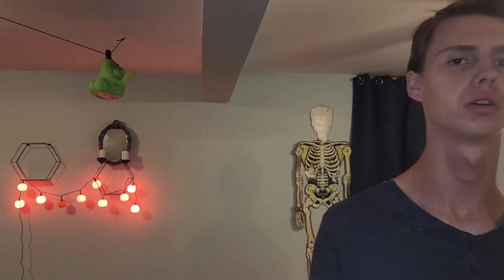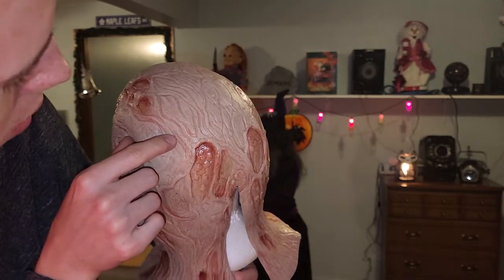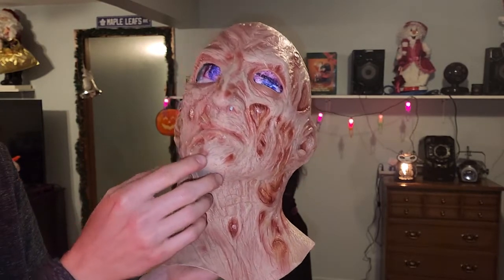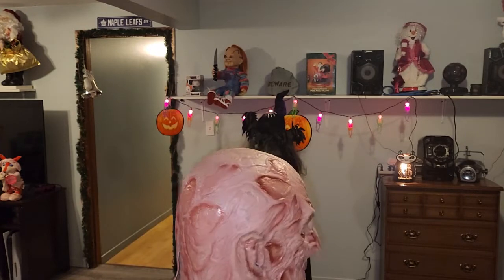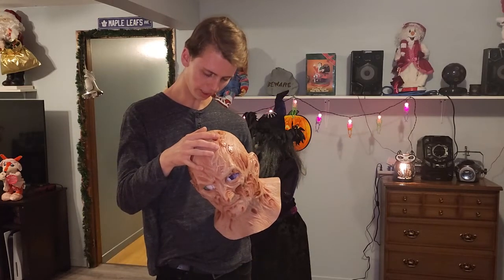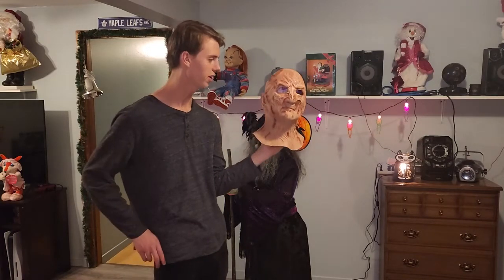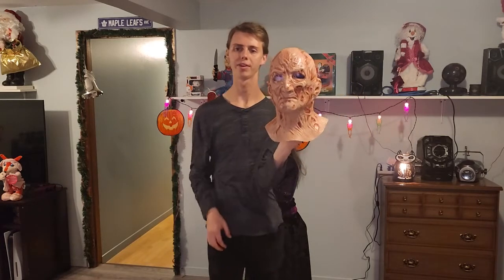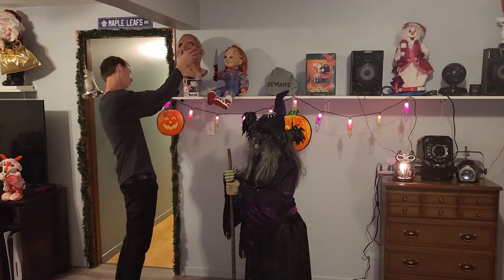Trick Or Treat Studios Freddy Krueger Mask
My all time faverote horror film of all time. And is such a masterpiece of a film that I had to get something for Halloween every year to display.